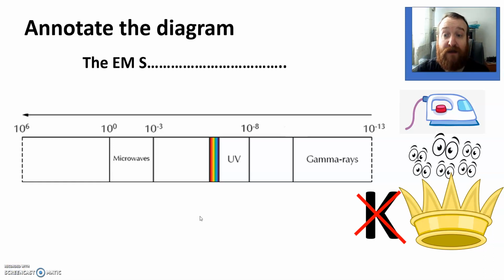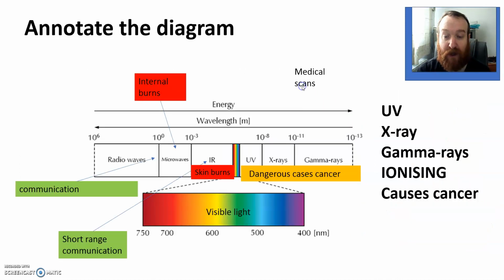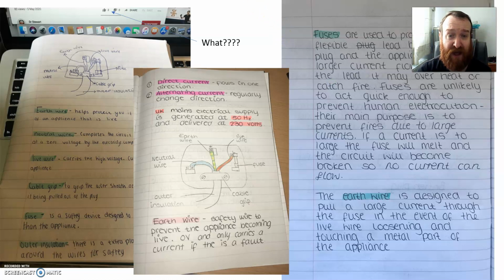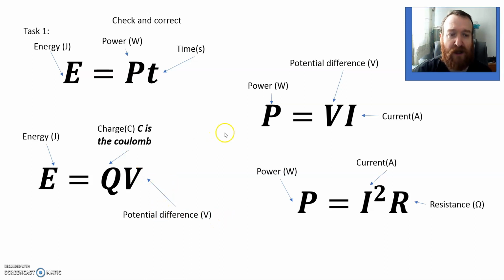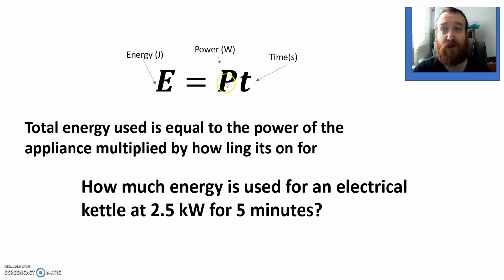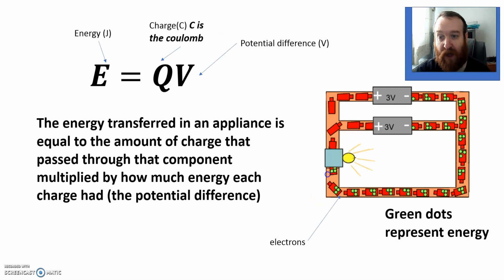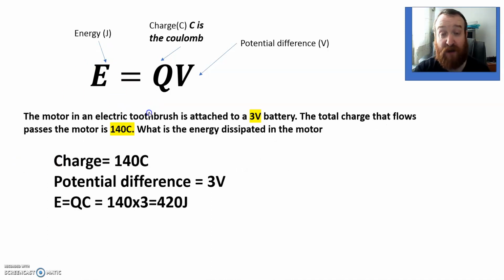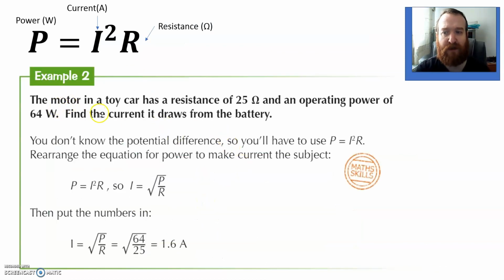Year 10: Power and Energy transfer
EM spectrum song